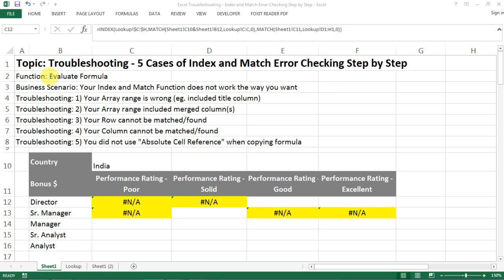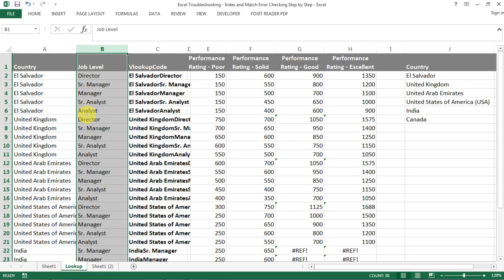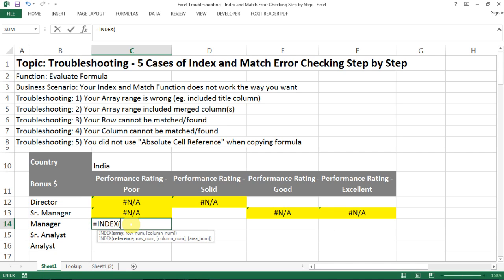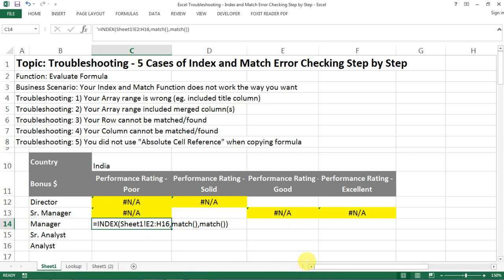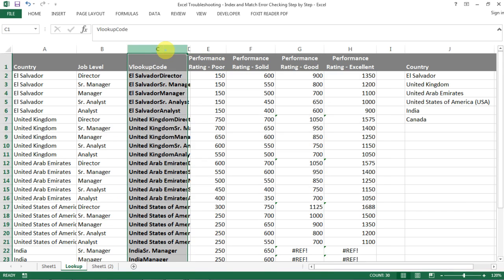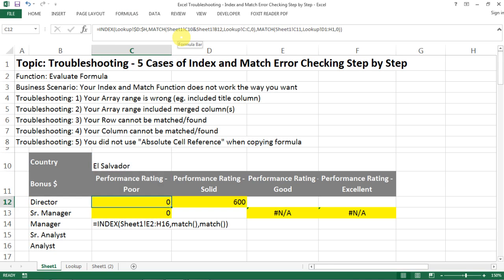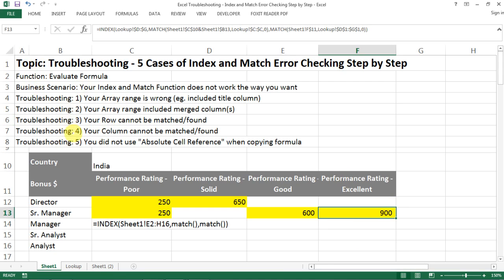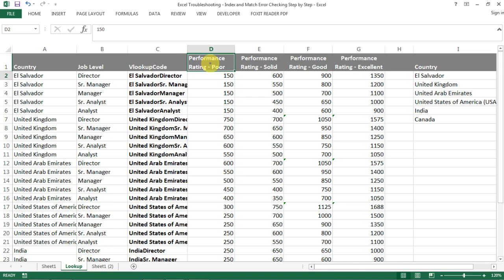Excel Troubleshooting - 5 Index and Match Errors and How to Check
Topic: Troubleshooting - 5 Cases of Index and Match Error Checking Step by Step
Function: Evaluate Formula
Business Scenario: Your Index and Match Function does not work the way you want

Troubleshooting: 1) Your Array range is wrong (eg. included title column)
Troubleshooting: 2) Your Array range included merged column(s)
Troubleshooting: 3) Your Row cannot be matched/found
Troubleshooting: 4) Your Column cannot be matched/found
Troubleshooting: 5) You did not use "Absolute Cell Reference" when copying formula

Best Practices for Index and Match:
1. Use Named Ranges
2. Use Absolute Cell Reference